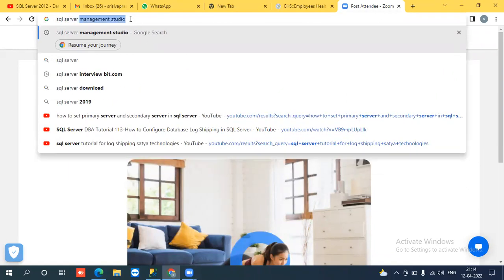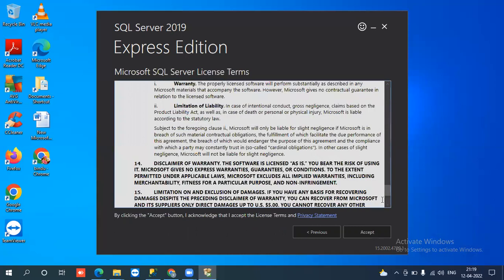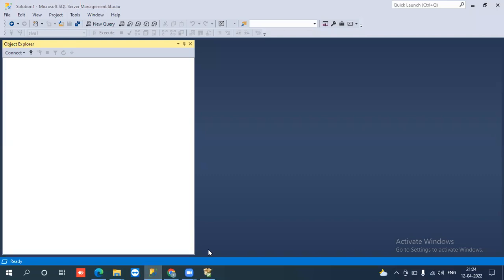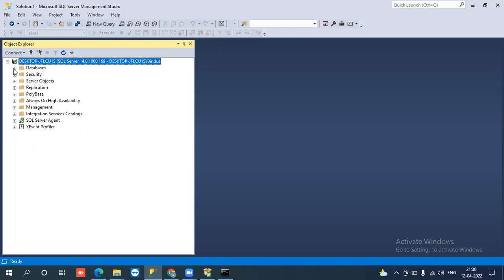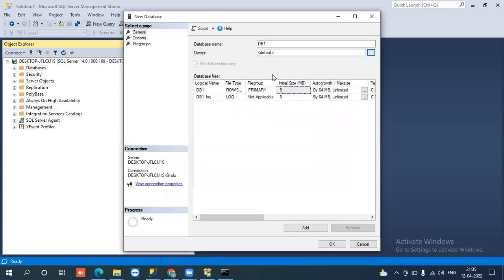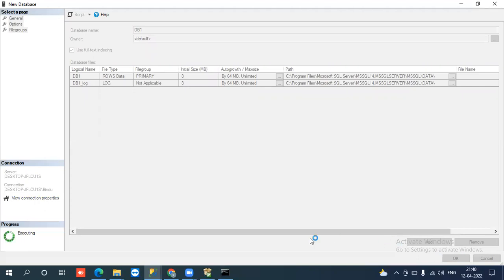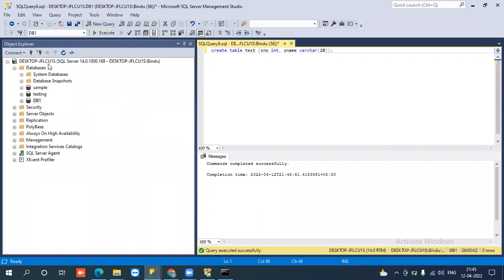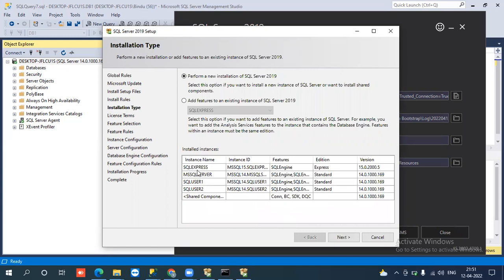SQL Server DBA Training Videos SQL Instllation 2019 Day2